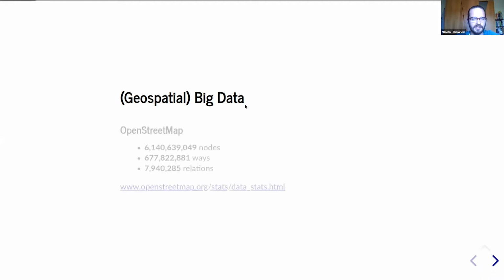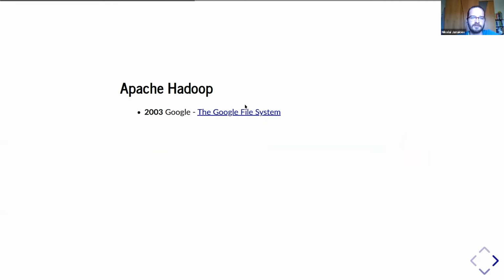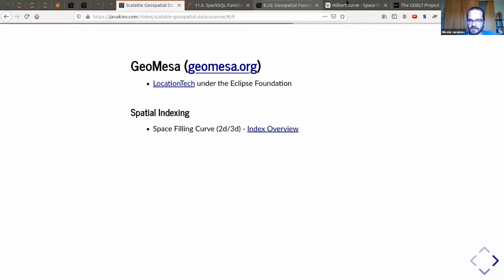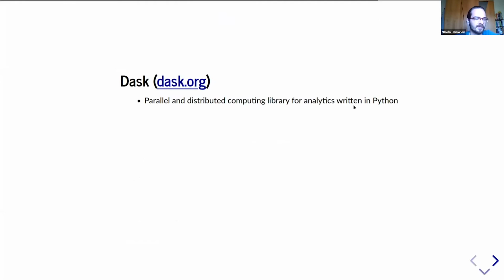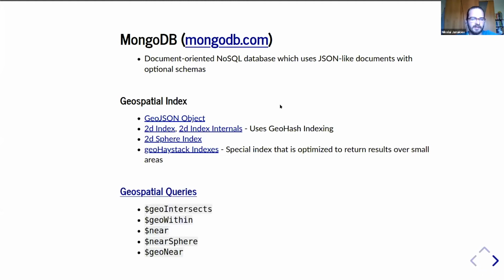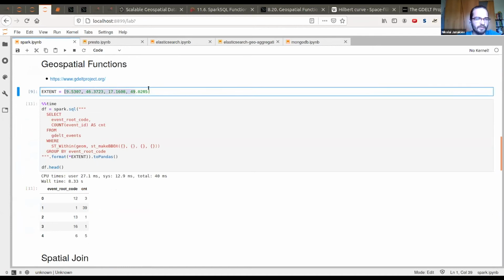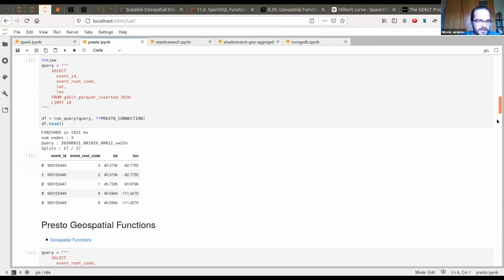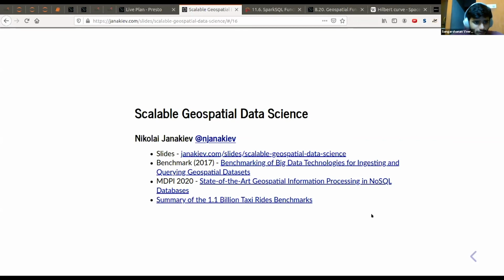GeoPython 2020: Scalable Geospatial Data Science with Python and OS Projects, Nikolai Janakiev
Scalable Geospatial Data Science with Python and Open Source Projects

The big data landscape is vast and continuously growing and it is also becoming aware of the challenges when dealing with geospatial data. Here I will go over and compare the recent open source developments in this space that enable working with geospatial data at scale.